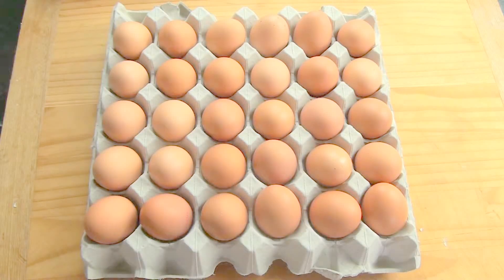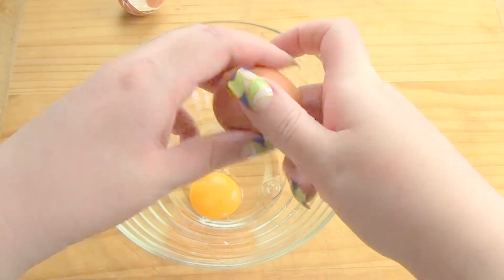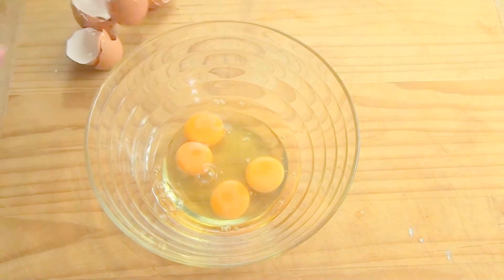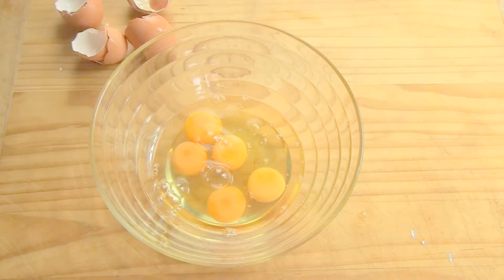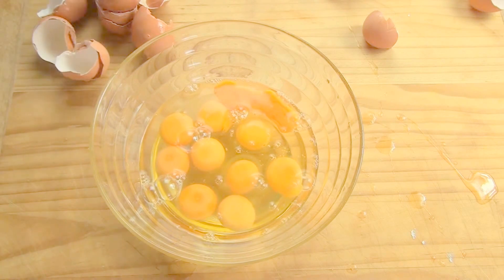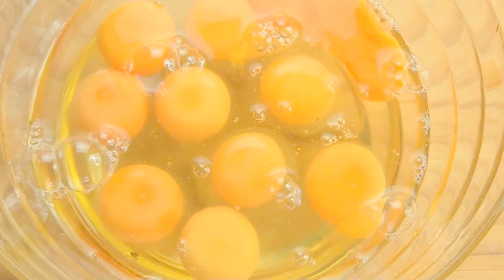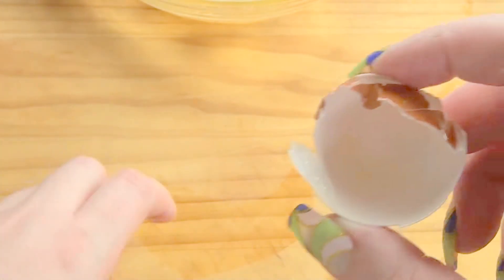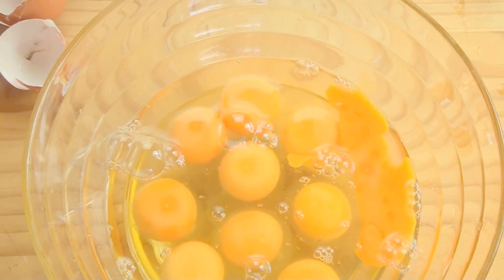Counting With Eggs 1- 10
Let's break eggs and count the yolks, ten times!